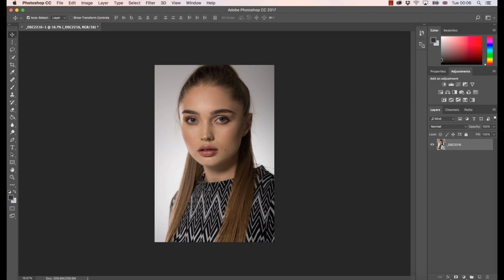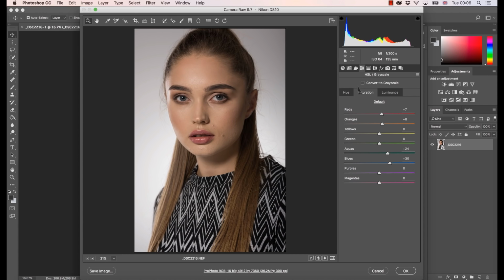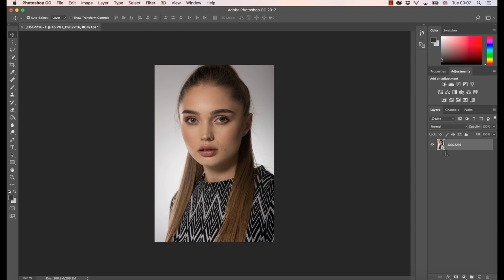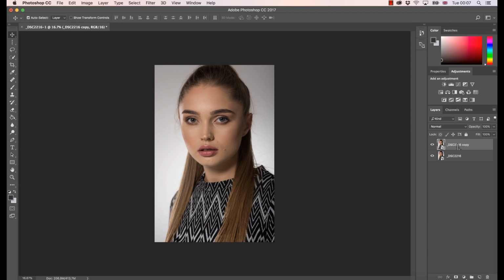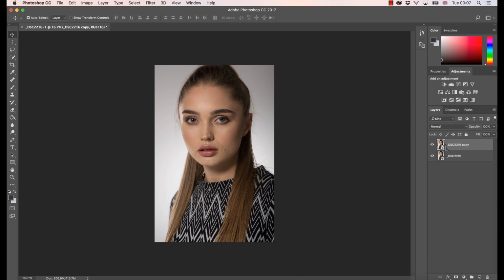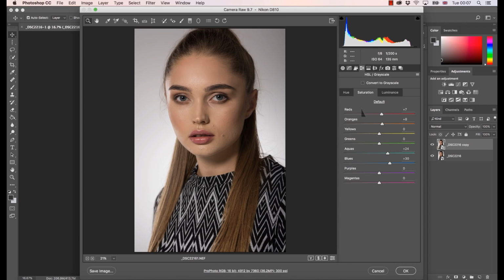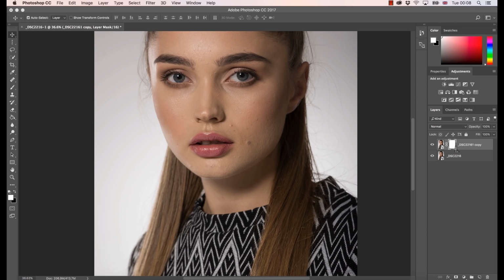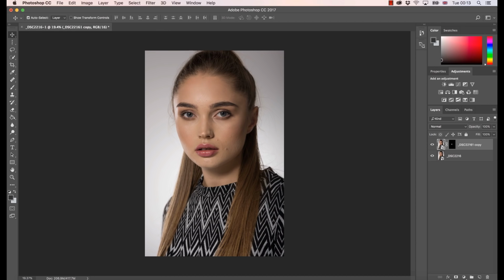Working with Colors in Camera Raw - Free Lesson from my Course